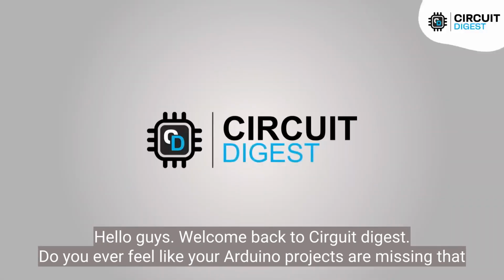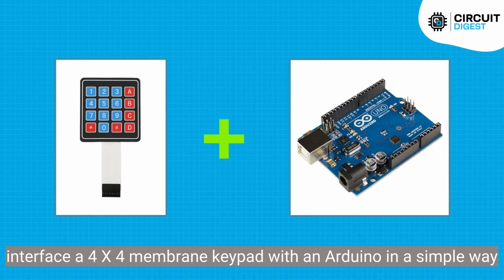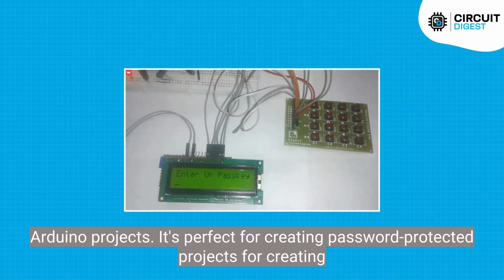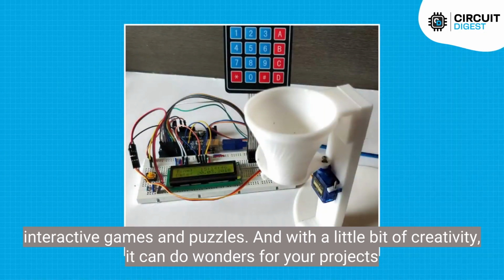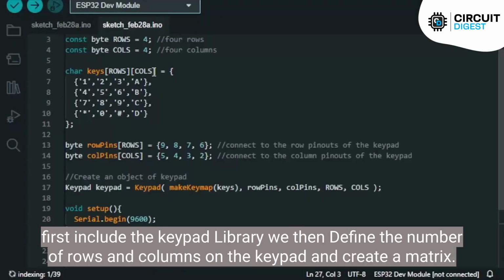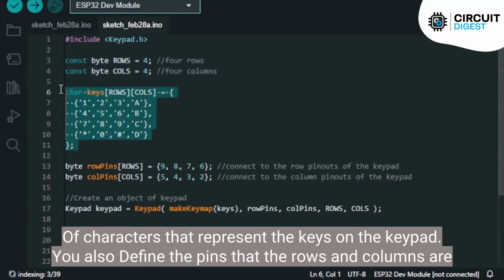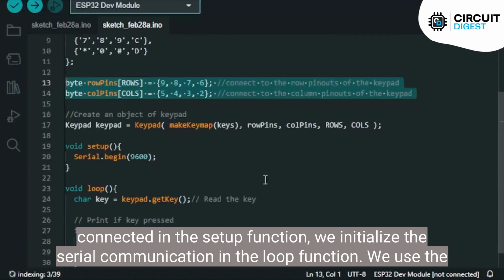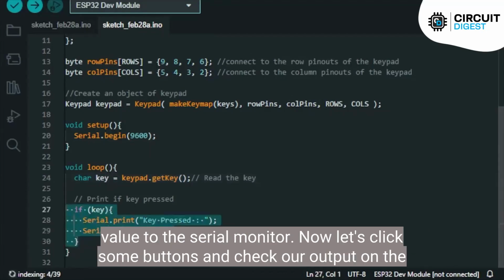Learn how to use 4x4 Membrane Keypad with Arduino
In this project, we'll go over how to interface a 4x4 membrane keypad with an Arduino microcontroller. By the end of this tutorial, you'll be able to read the state of the keypad and determine which key has been pressed.